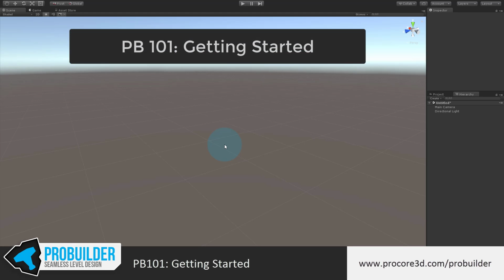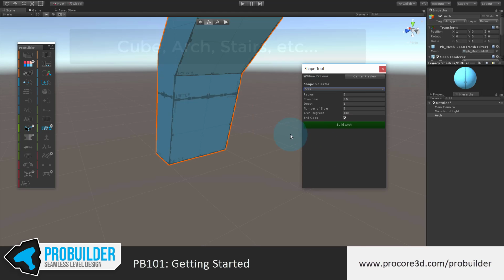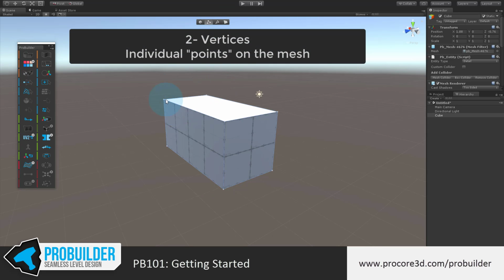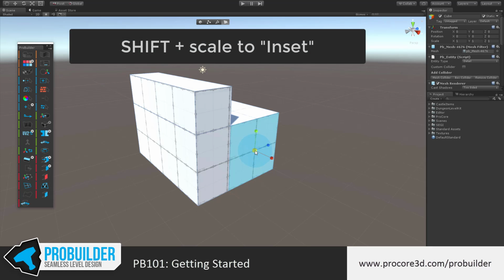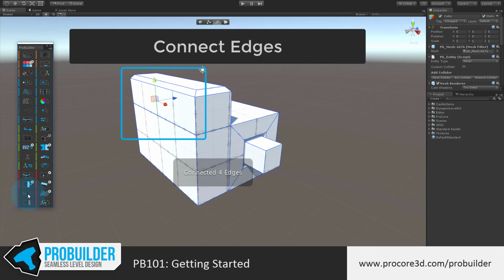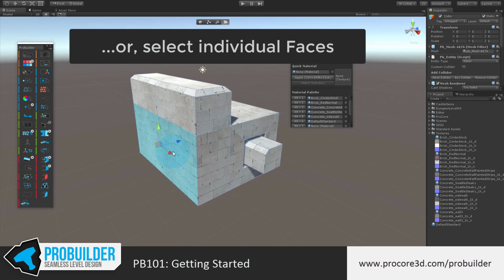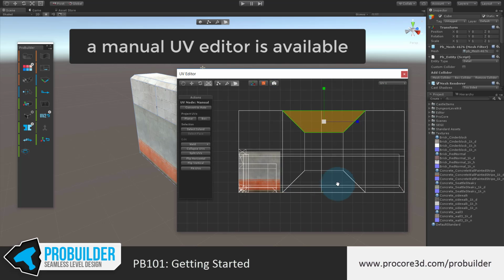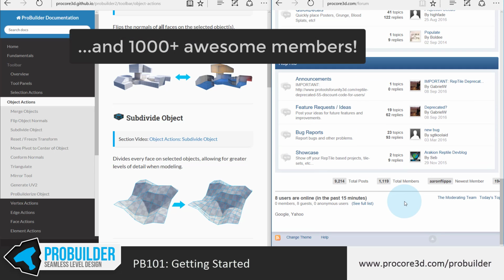Getting Started with ProBuilder for Unity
UPDATE: I am no longer with Unity :( Can't stop me though - new tools coming!